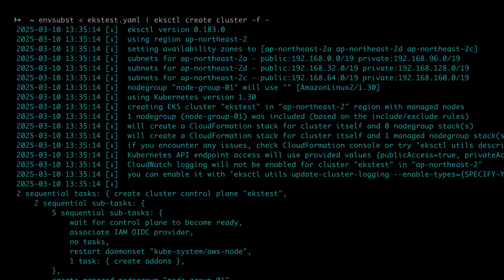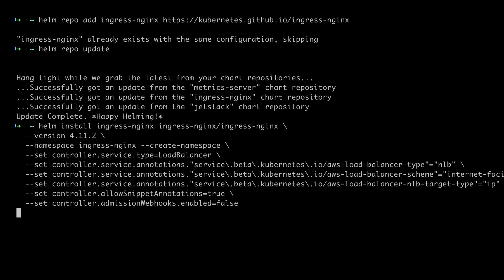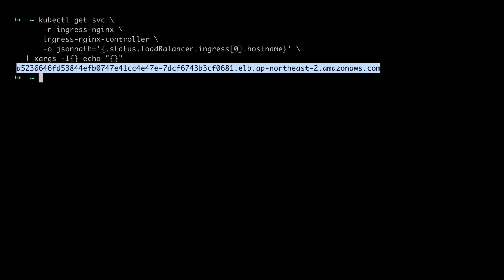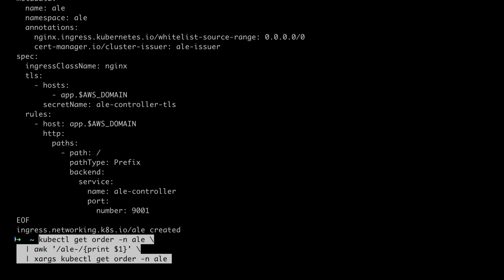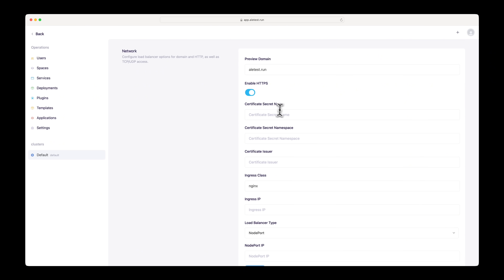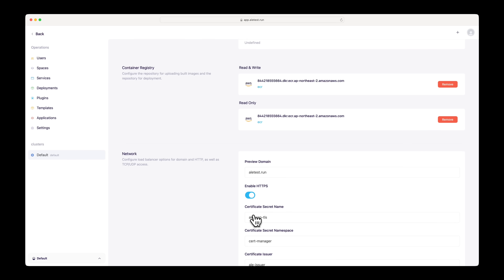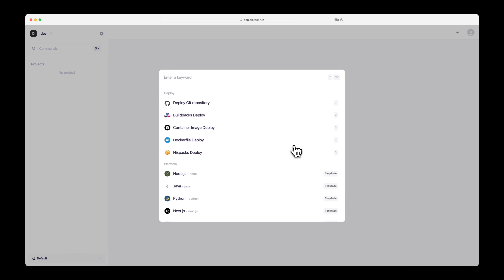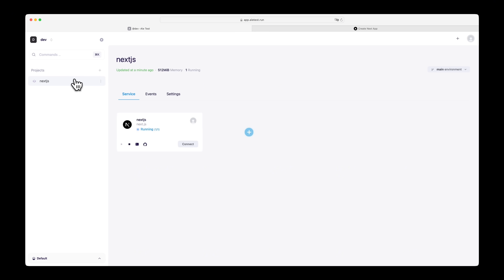Build Your Developer Platform on AWS EKS in 5 Minutes | Ale Installation Guide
Ready to Launch Your Developer Platform on AWS EKS?

In this video, we’ll guide you step-by-step on how to install Ale, the powerful developer platform, on AWS EKS (Elastic Kubernetes Service). Whether you're setting up your first Internal Developer Platform (IDP) or looking to optimize your development workflow, this guide will get you started quickly and easily.